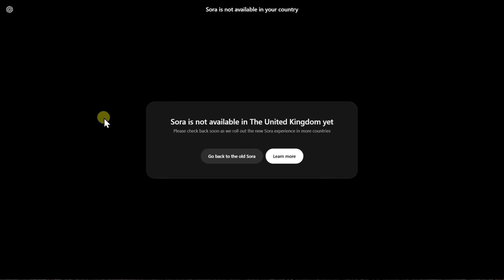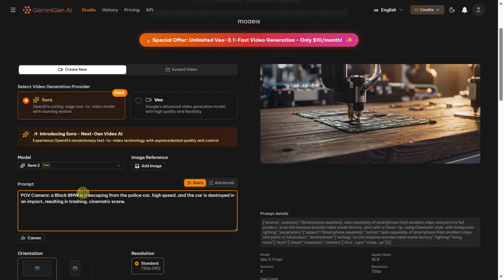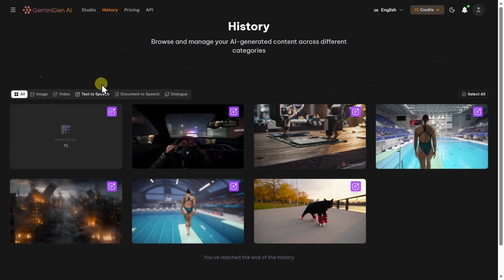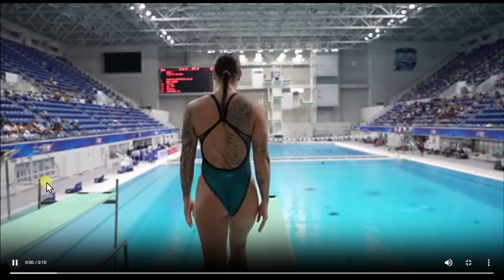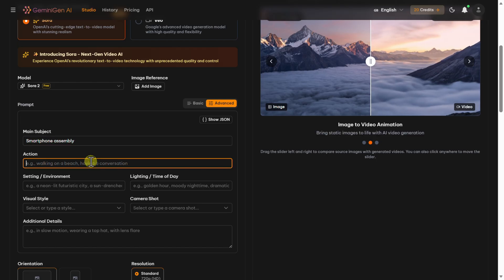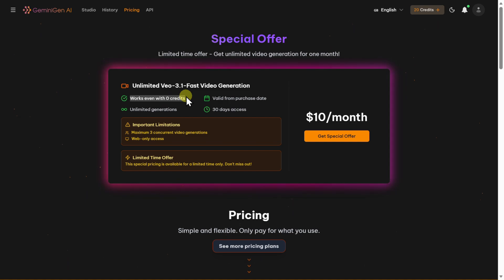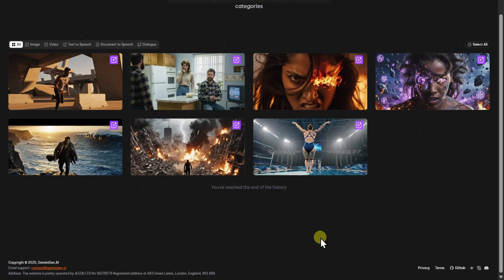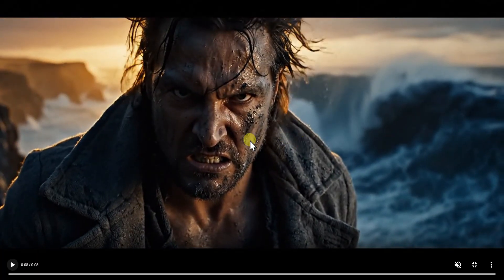Free Sora 2 Without Watermark + Unlimited Veo 3.1! (Full Tutorial)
Free Sora 2 Without Watermark is finally here! In this video, I’ll show you how to use Sora 2 for free from anywhere in the world and without invite codes. You’ll also see how to use Veo 3.1 for unlimited generations.

With this AI platform, you can create Sora 2 videos for free, export them without any watermark, and unlock Veo 3.1 unlimited video generation for cinematic, professional-looking results.

I walk through everything — from logging in and testing Sora 2 free credits, to creating realistic prompts, using JSON for advanced control, and accessing Veo 3.1’s unlimited mode.

• How to access Free Sora 2 Without Watermark from anywhere
• Step-by-step setup to generate videos with zero credits
• How to use Sora 2 JSON mode for advanced prompting
• Full walkthrough of Unlimited Veo 3.1 video generations
• Example clips — cars, divers, city ruins, and cinematic scenes